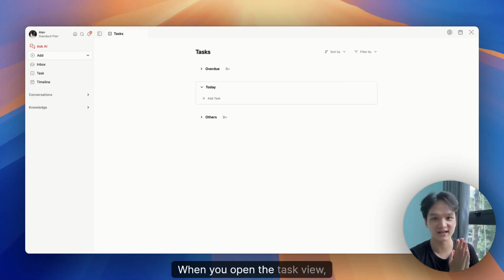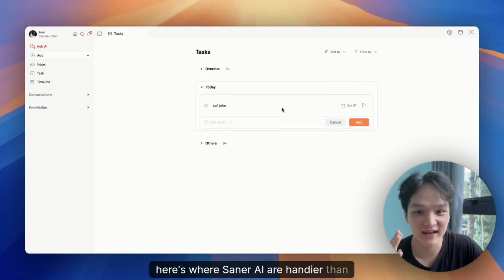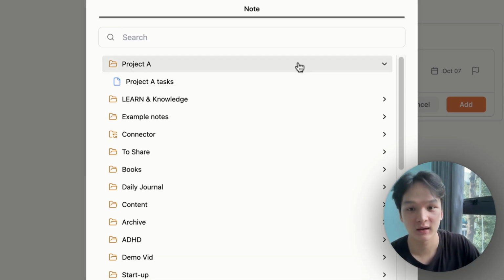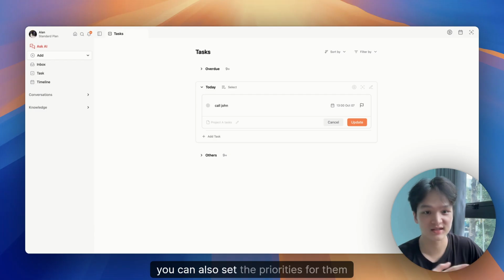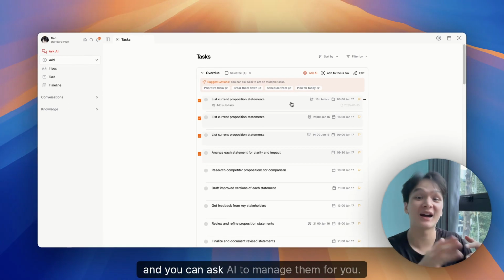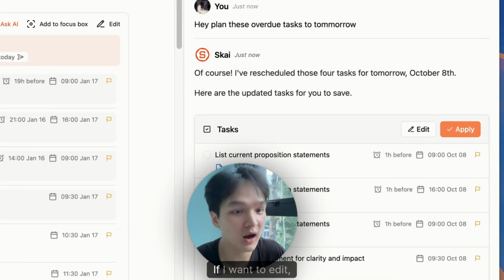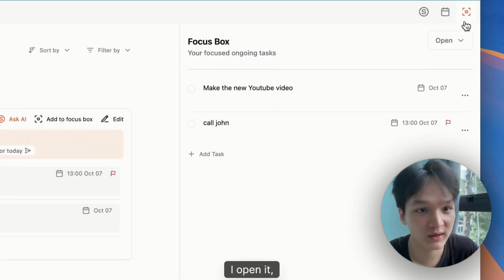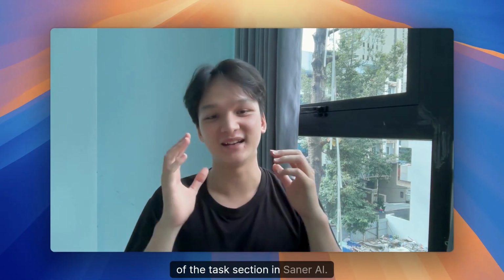How to Use the AI Task Manager in Saner.AI | 2025 Tutorial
Say goodbye to overwhelming to-do lists and chaotic workflows. In this video, I’ll walk you through how to use the AI Task Manager in Saner.AI to organize your day with less stress and more clarity.

🔍 What You’ll Learn:
00:00 – Intro
00:14 – Overview of the Task View
00:35 – How to add tasks
00:44 – Connect tasks to notes
01:33 – Set due dates, time, and priority
01:55 – Task on Calendar
02:05 – Manage tasks with AI
03:01 – Focus box
03:36 – More filters
03:47 – Conclusion

✅ Why Use Saner.AI?
Saner.AI is an AI-powered task manager that connects your tasks, notes, emails, and calendar - so you never lose track of what matters. Designed for overwhelmed knowledge workers and neurodivergent thinkers who crave clarity without the clutter.

✨ Features Highlighted:

AI-generated daily plan 🧠

Natural language task input (just talk!) 🎙️

Smart task grouping (overdue, today, upcoming) 🗂️

Linked notes for every task 🧾

Distraction-free interface 🙌

💡 Whether you're managing a startup, juggling multiple roles, or just want to stop forgetting important follow-ups, this tutorial will help you unlock Saner.AI’s full potential.

MORE ABOUT SANER.AI

✴️✴️ Saner.AI official products

✴️✴️  Saner.AI on Social

Join the community with our founders, early adopters to give feedback and learn more about Saner.AI